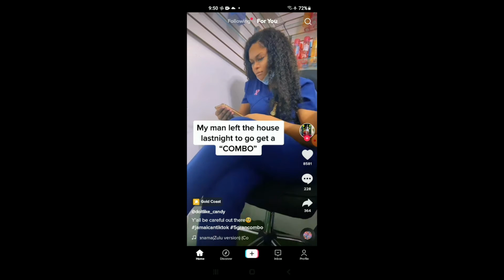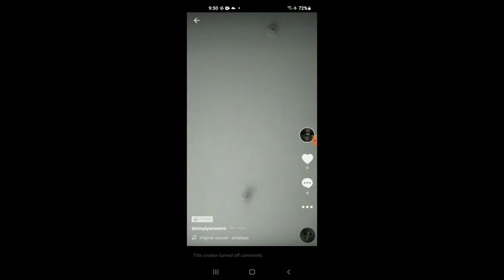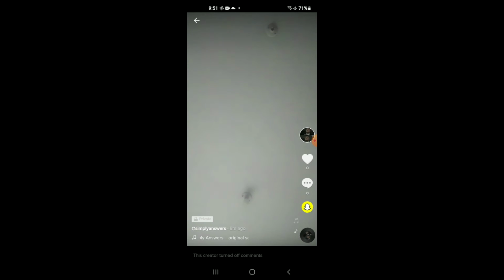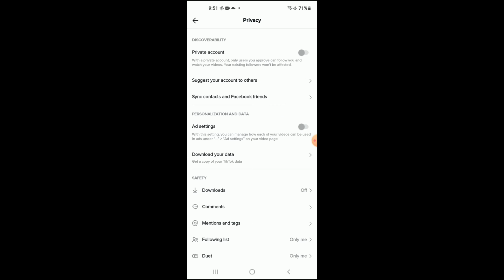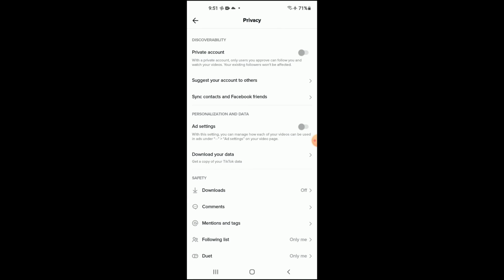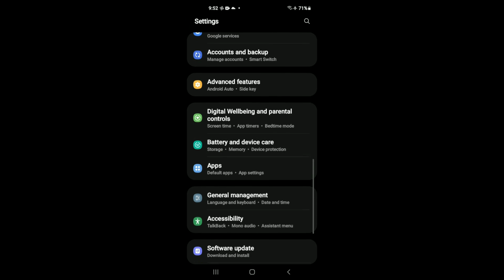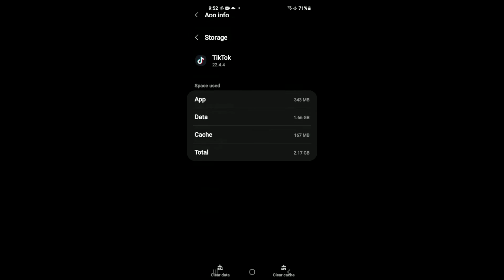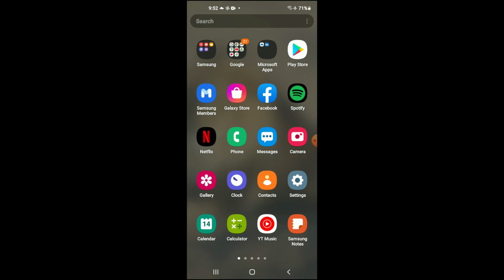how to fix tiktok not showing video to others